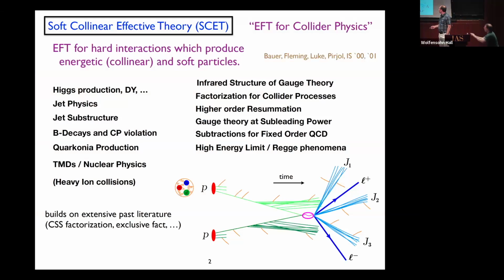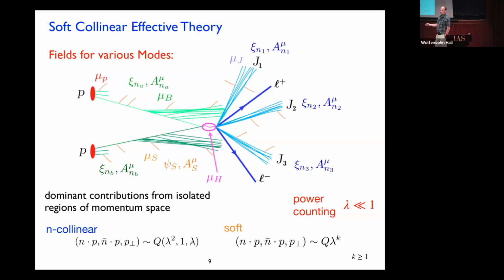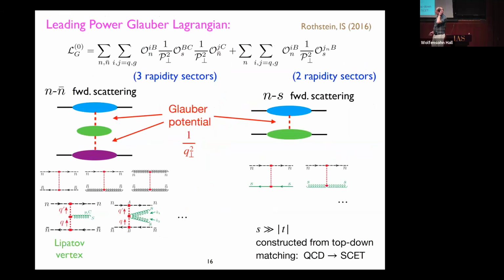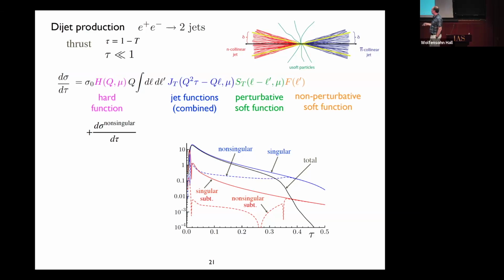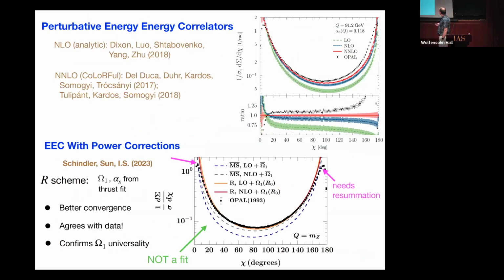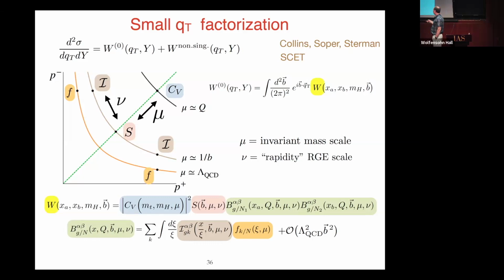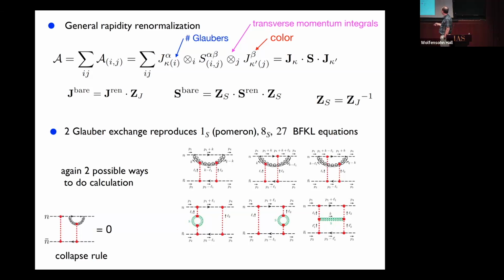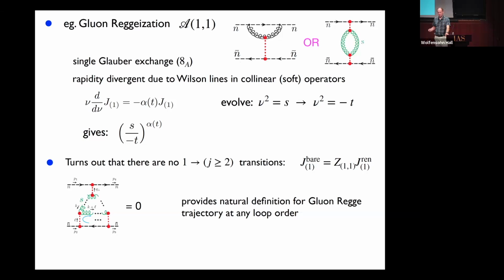Collinear Effective Theory & Collider Physics - Iain Stewart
Amplitudes 2024

Topic: Collinear Effective Theory & Collider Physics
Speaker: Iain Stewart
Date: June 11, 2024